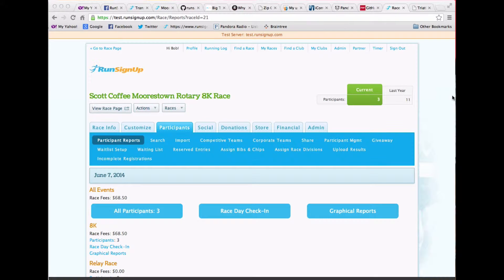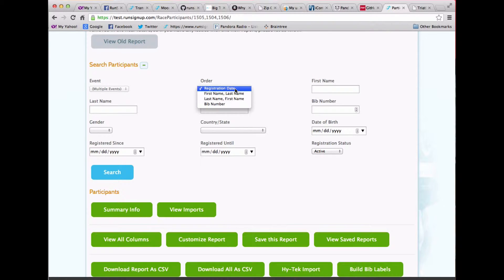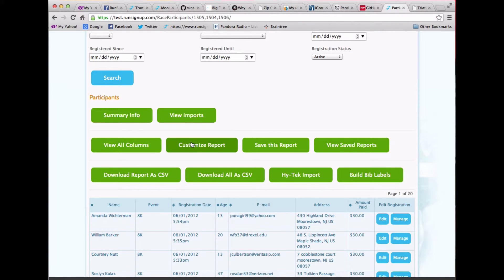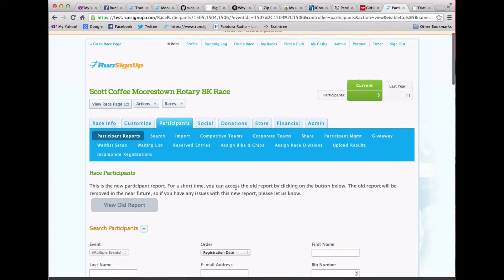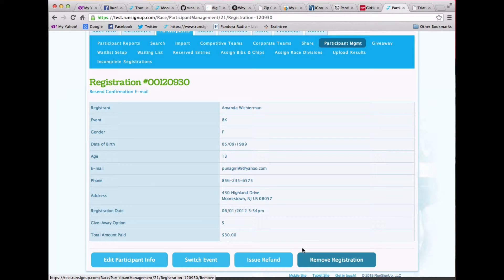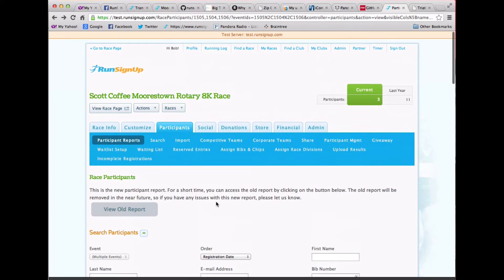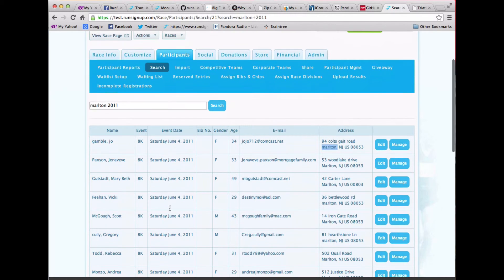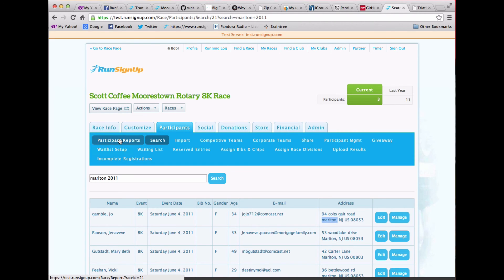RunSignUp New Participant Reports and Search Capability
Major update of the Participant Report and Search Capabilities